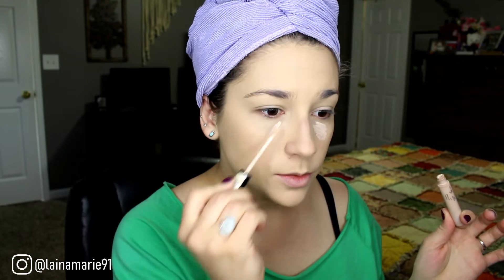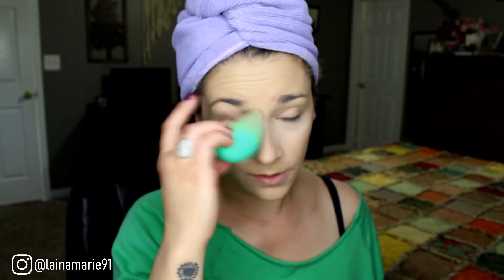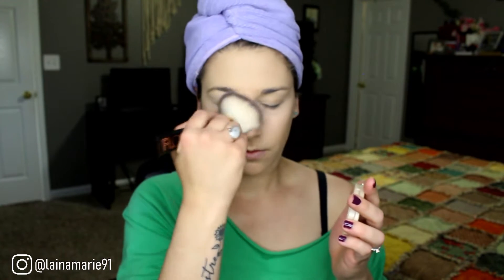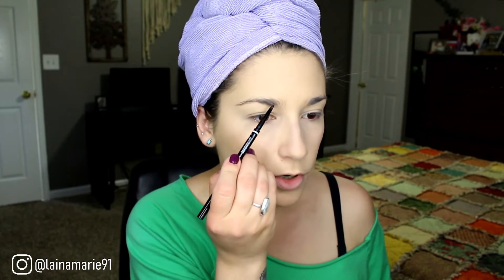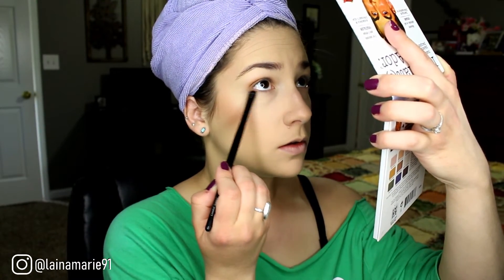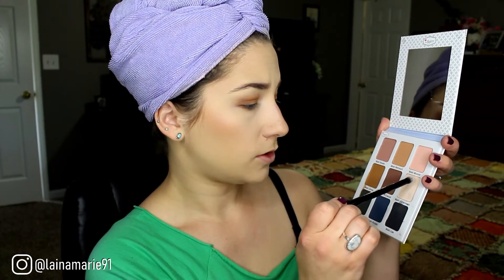Gab & Get Ready With Me The Balm Meet Matte Ador Palette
Join me for today's gab & get ready with me, chit chat style makeup tutorial video. This is an everyday, basic makeup look that works for so many occasions. Enjoy.

About My Channel:
Welcome to my beauty and fashion channel! I also have a vlog channel where you can learn more about me on a more personal note, but here we talk about all the girly wonderful things that go along with makeup, skincare, haircare, style, DIY, and so much more! I hope you enjoy watching my videos as much as I enjoy making them. I began this channel back in 2012 with encouragement from my then boyfriend, now husband, Justin.